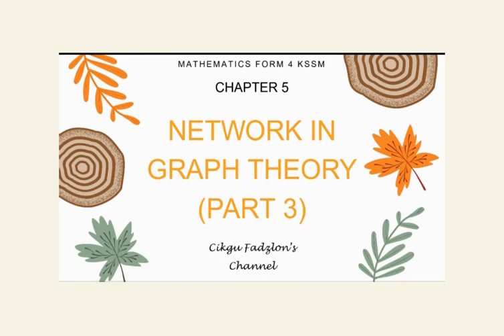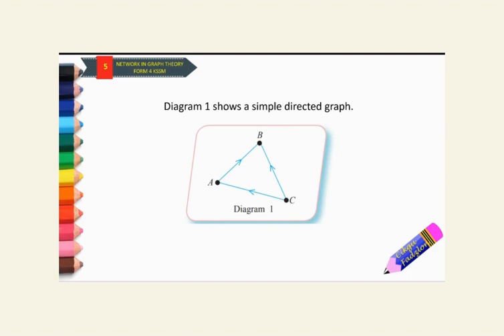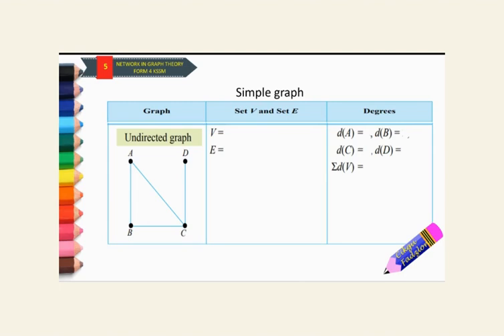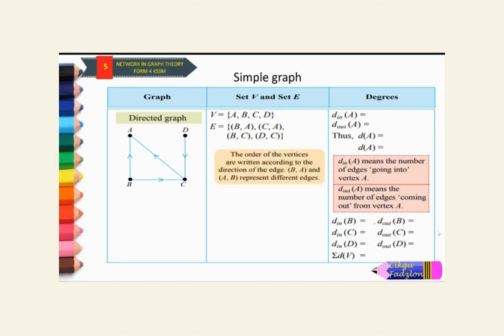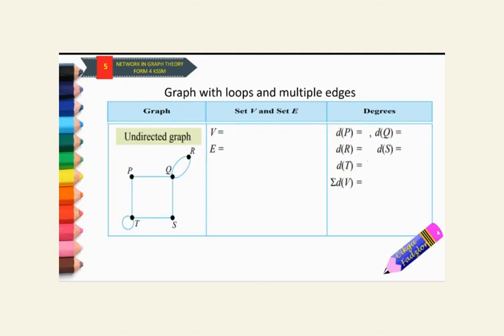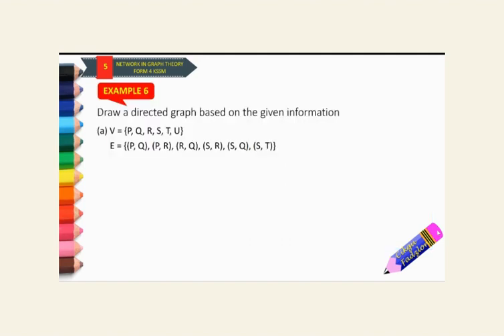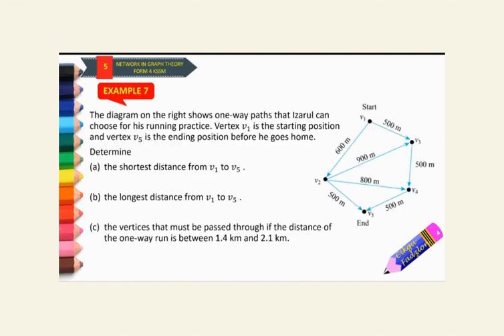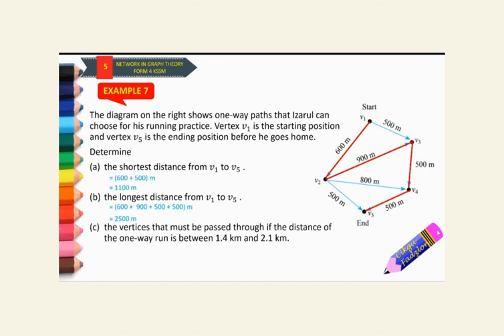Network in Graph Theory [ Part 3 ]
Mathematics Form 4 KSSM : Chapter 5